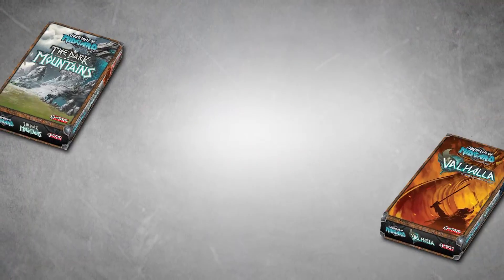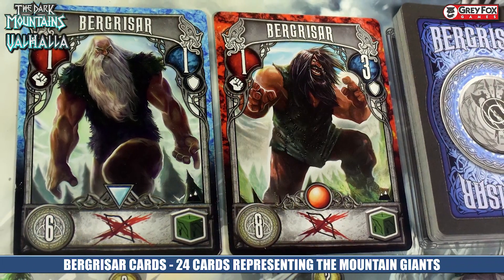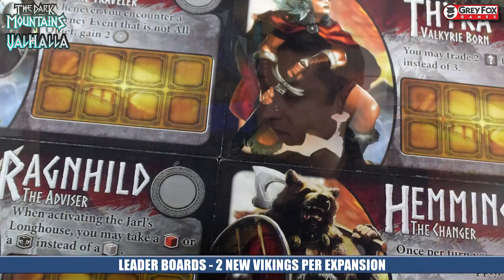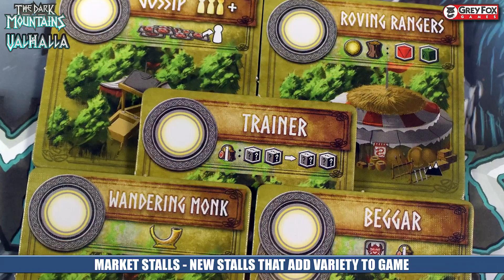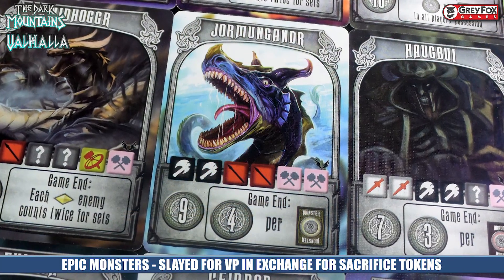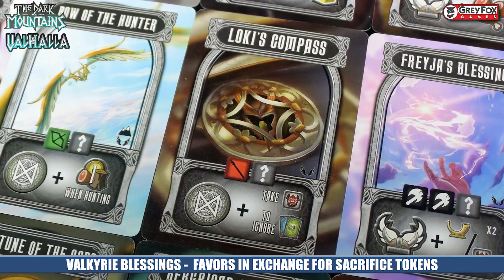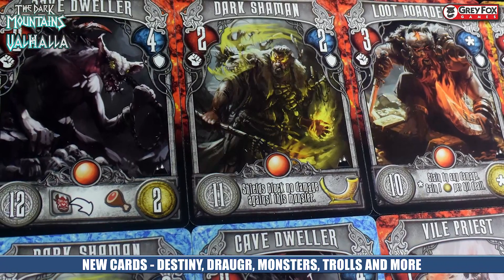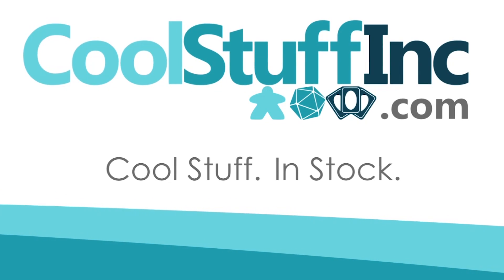Champions of Midgard: The Dark Mountains and Valhalla (Grey Fox Games) Review by Man Vs Meeple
Champions of Midgard The Expansions: The Dark Mountains and Valhalla Review by Man Vs Meeple

2-5 Players
60-120 Minutes